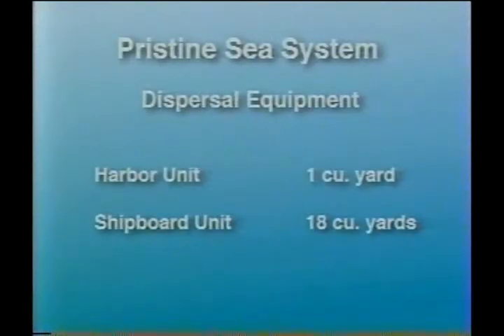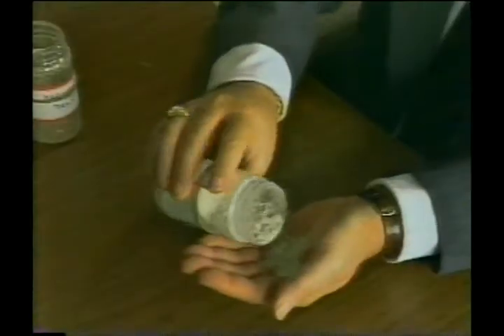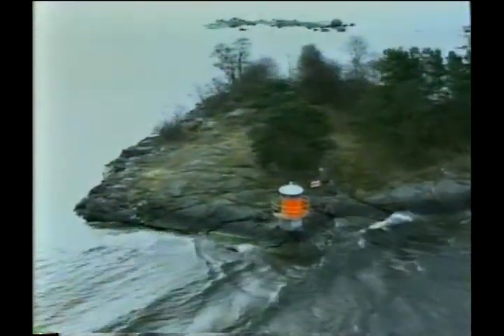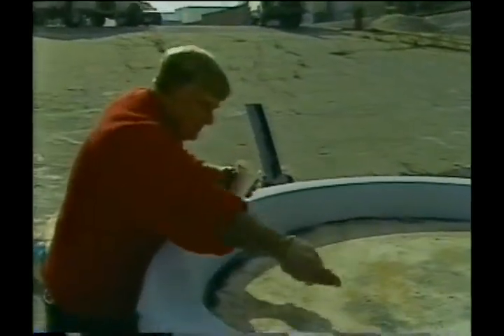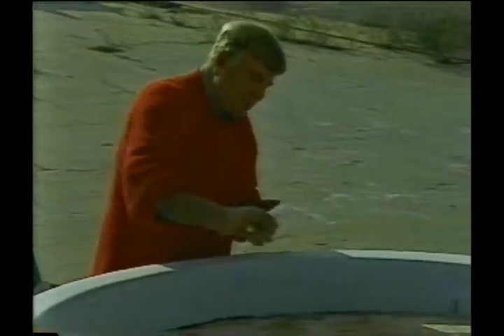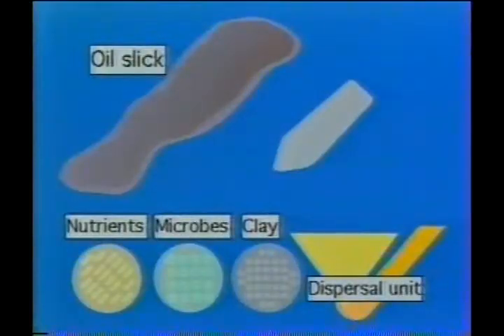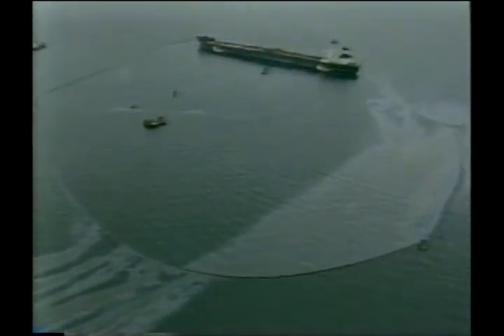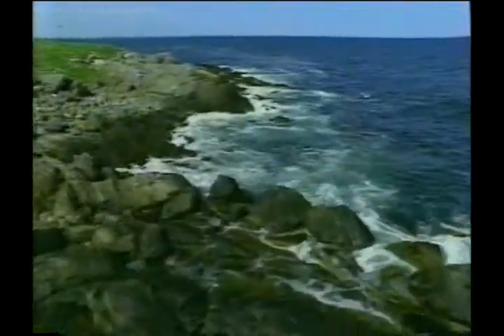Pristine Sea I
Pristine Sea I an oil spill remediation product. The Pristine Sea product is a unique patented material which chemically attaches to the oil to form semi-solid cakes. The resulting oil cakes will remain afloat indefinitely. The oil cake can be mechanically removed or treated with microbes for natural reduction by bioremediation. Laboratory tests in microcosms and wave tank tests in the United States, Finland, and Russia have verified the safety and efficacy of the Pristine Sea product. Field trials under controlled conditions have confirmed laboratory results.